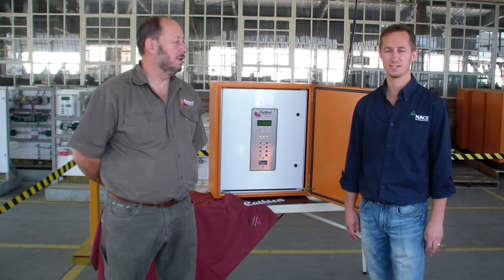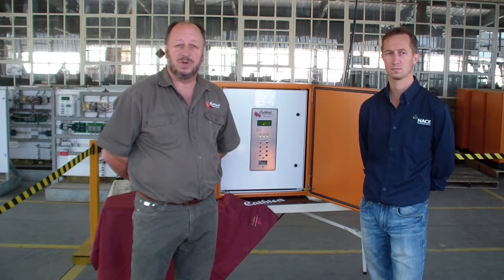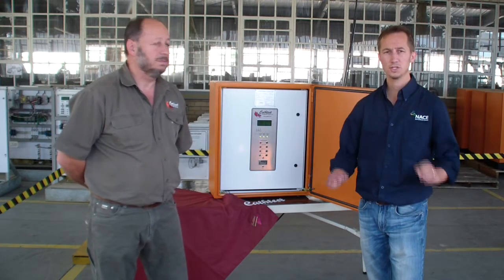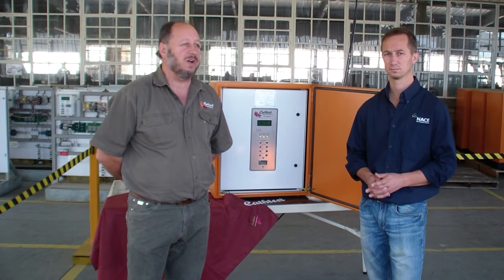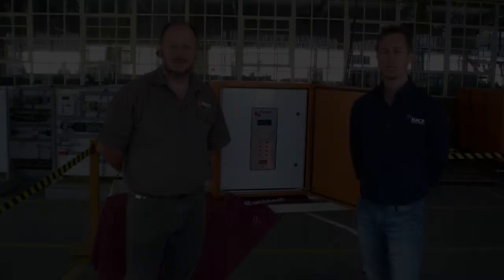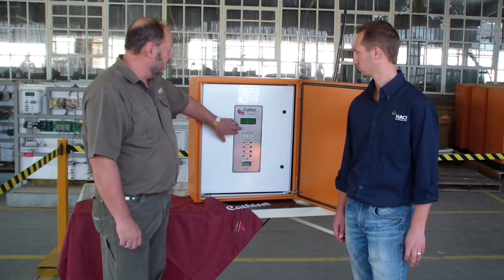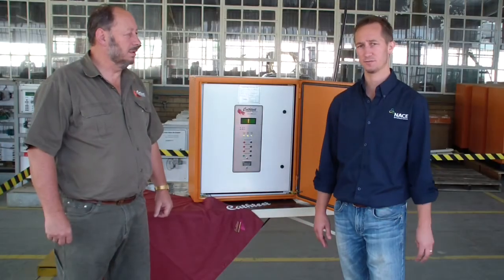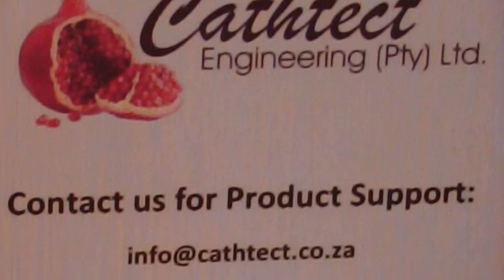Switchmode Rectifier - The smartest Choice you can make.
Switchmode Cathodic Protection Rectifiers - Cathtect Is a Cathodic Protection Specialist company that manufacture Rectifiers, converting AC to DC with upto 95% efficiencies.